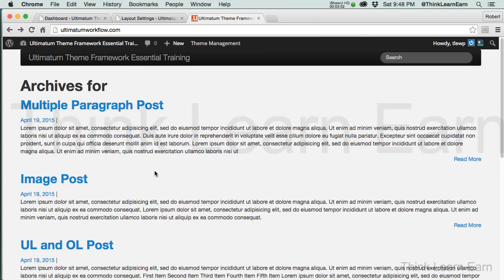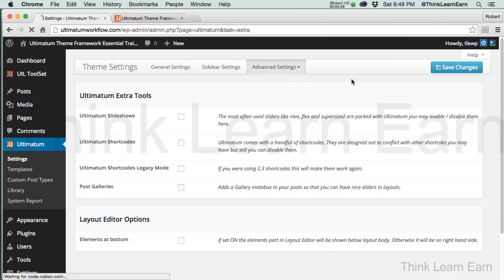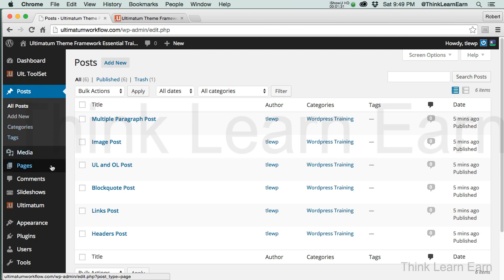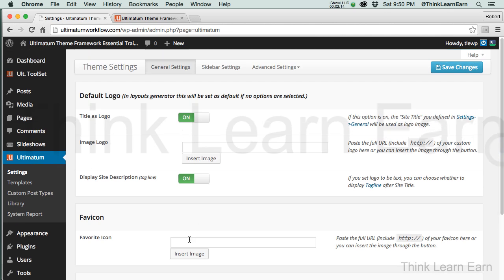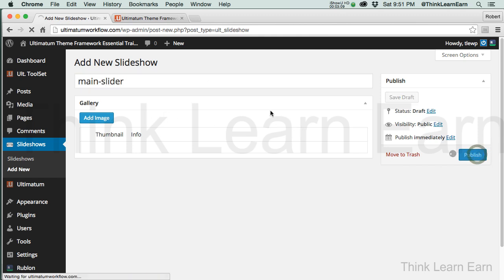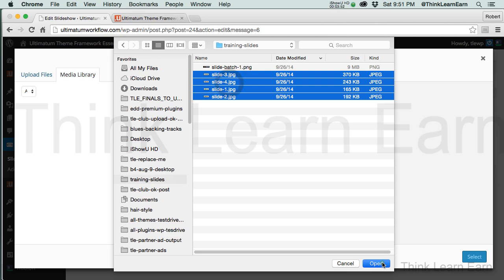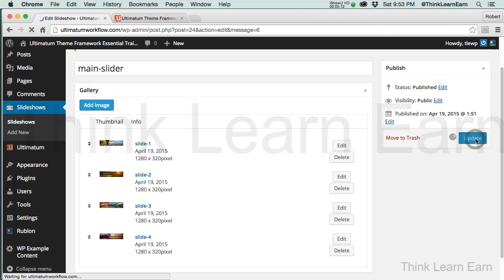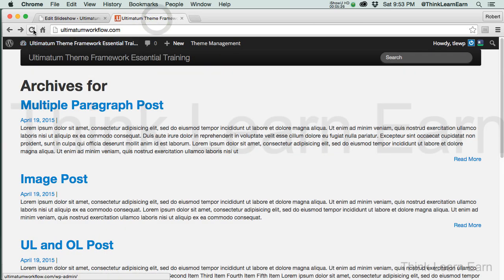8 Ultimatum Theme Essentials Adding A Slideshow responsive design WP tutorials 2015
Ultimatum Theme Essentials Adding A Slideshow responsive design
Learn how to build create and use the ultimatum theme framework 2.8.2 for Wordpress 4.2
Step by step online video training series the developers of a-z wordpress admin dashboard training videos. Where you can watch how to use Wordpress right for your admin dashboard. Bookmark, search and right notes on the each video
1 Ultimatum Theme Essentials Getting Started wordpress 4 online video tutorial
2 Ultimatum Theme Essentials Install Wordpress 4 From Scratch
3 Ultimatum Theme Essentials Basic Wordpress Setup
4 Ultimatum Theme Essentials Setup Wordpress Categories
5 Ultimatum Theme Essentials Install Ultimatum From Scratch
6 Ultimatum Theme Essentials How It Thinks
7 Ultimatum Theme Essentials WP Example Content Plugin
8 Ultimatum Theme Essentials Adding A Slideshow
9 Ultimatum Theme Essentials Adding Slideshow Widget
10 Ultimatum Theme Essentials Target Slider Per Page
11 Ultimatum Theme Essentials Create Nav Menus
12 Ultimatum Theme Essentials Multi Column Layouts
13 Ultimatum Theme Essentials Working With Shortcodes Overview
14 Ultimatum Theme Essentials Working With Shortcodes Columns
15 Ultimatum Theme Essentials Working With Shortcodes Tabs  Accordions
16 Ultimatum Theme Essentials Working With Shortcodes Typography Techniques
17 Ultimatum Theme Essentials Working With Shortcodes Typography Part 2
19 Ultimatum Theme Essentials Working With Widgets Part 2
20 Ultimatum Theme Essentials Working With Widgets Include Page
21 Ultimatum Theme Essentials Building A Template From Scratch
22 Ultimatum Theme Essentials Creating A Partial Layout Header
23 Ultimatum Theme Essentials Assigning A Layout
Get A FREE TLE wordpress dashboard training video and experience the difference in real world software job training
Listen to president Barack Obama speak about tech jobs and training in 2015